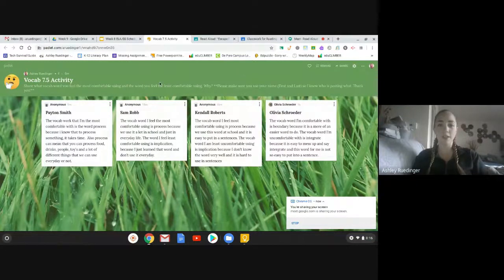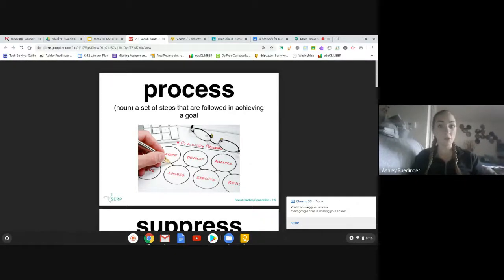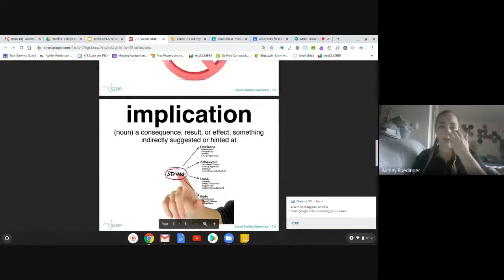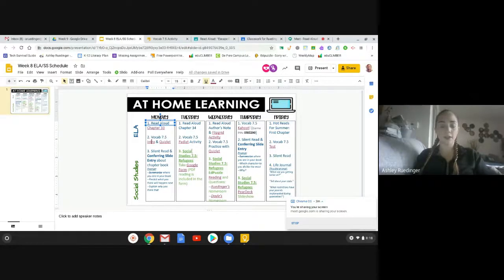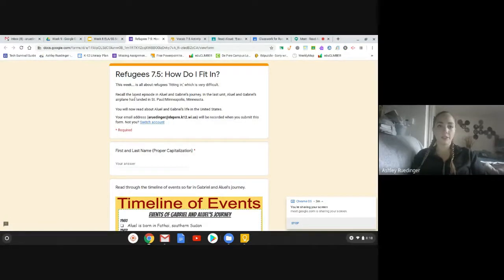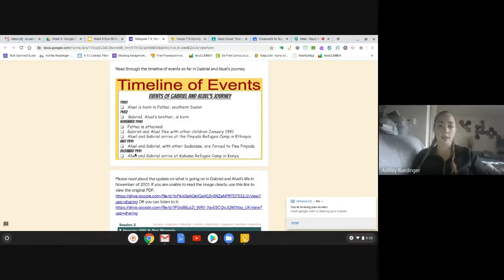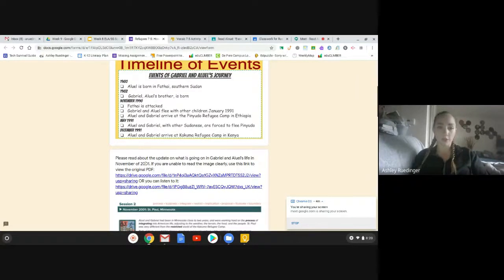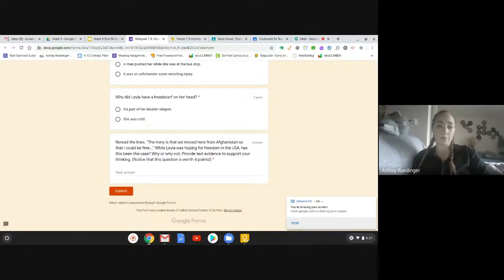Read Aloud "Escape From Aleppo" Chapter 34